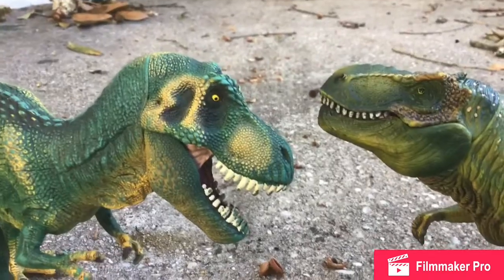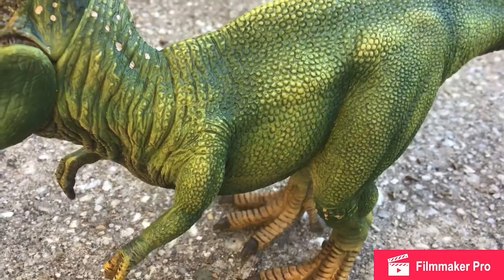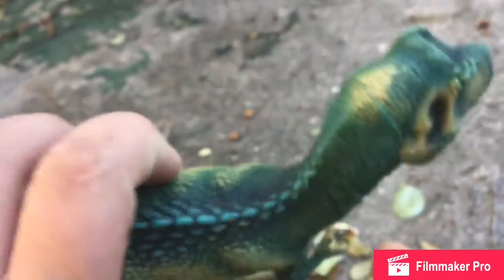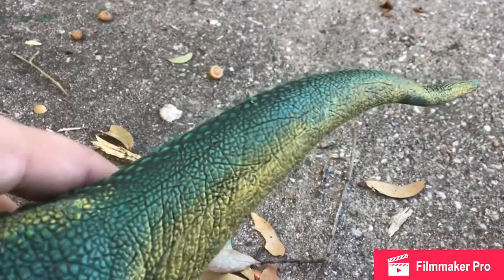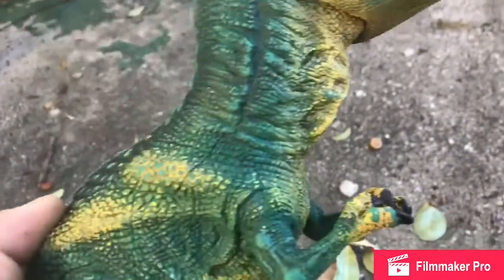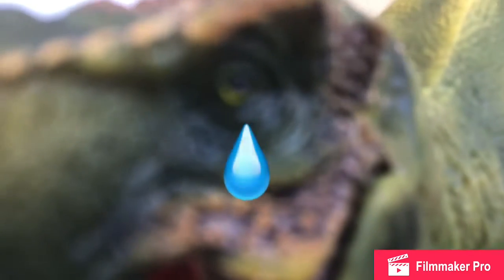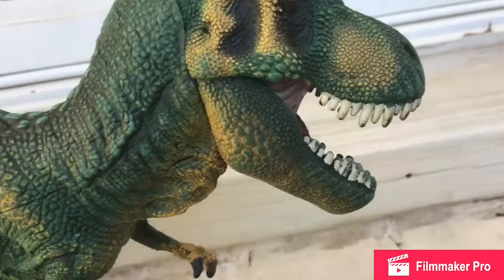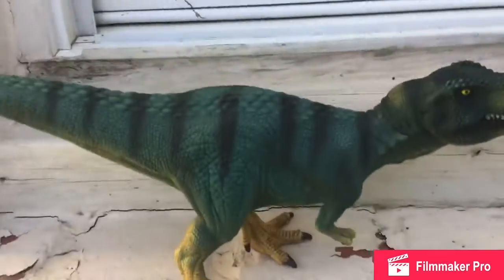Schleich classic 2014 tyrannosaurus VS 2017 reboot tyrannosaurus